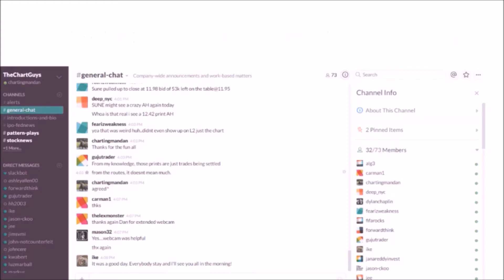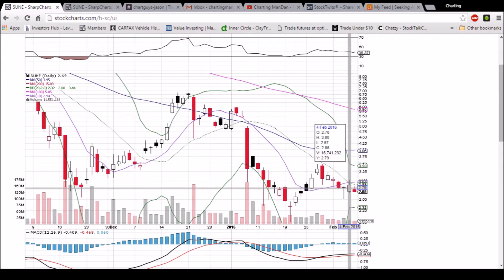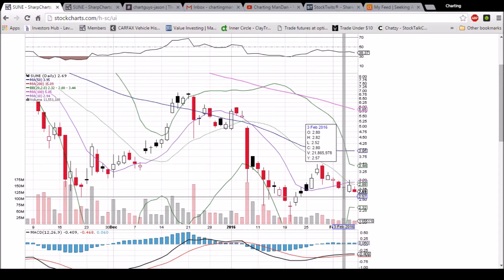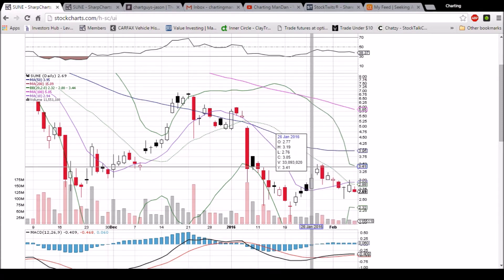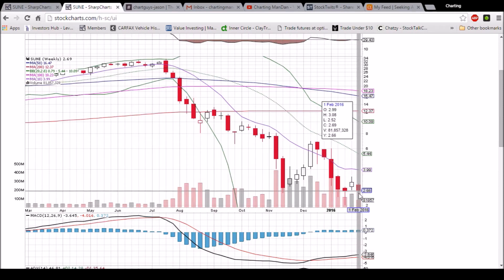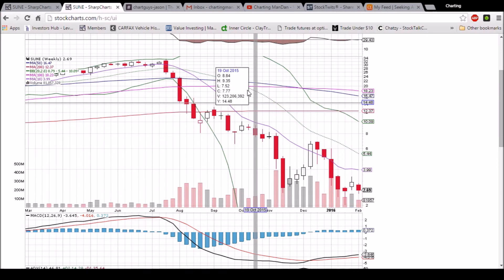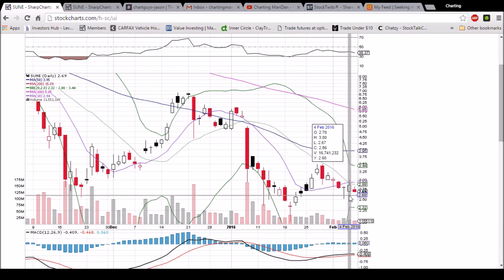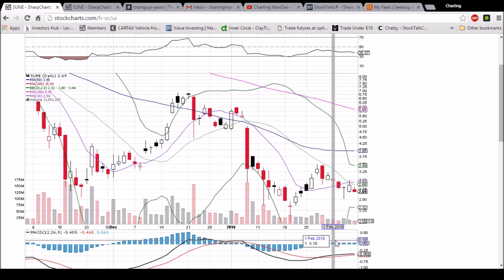SUNE Technical Analysis Video 2/5/2016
A look at the daily and weekly SUNE charts. Questions, comments welcome.